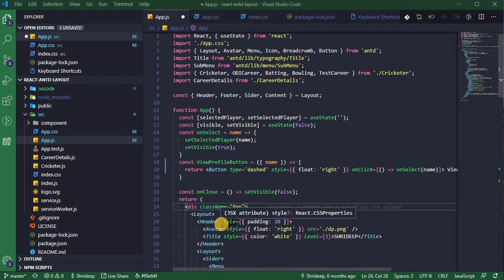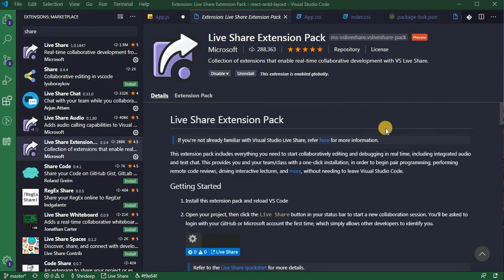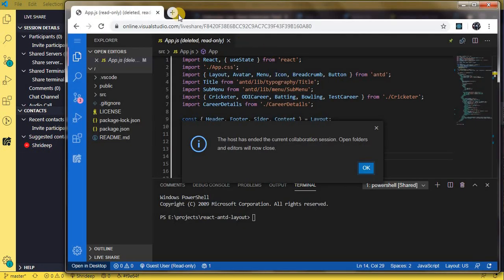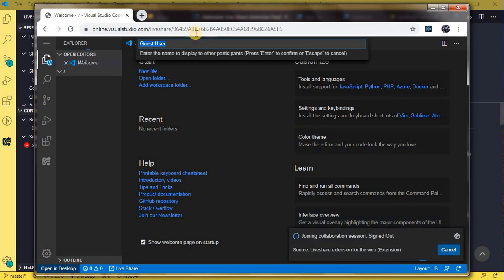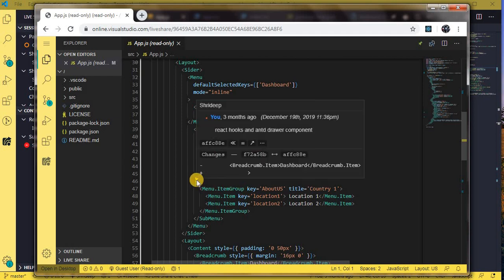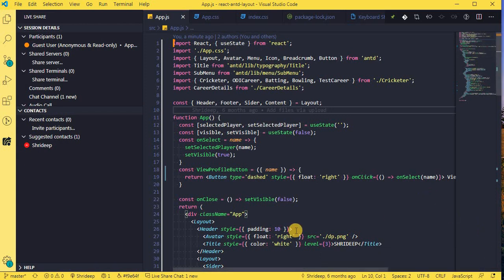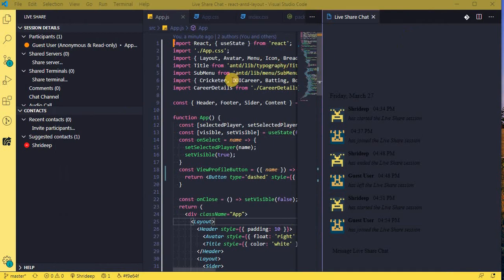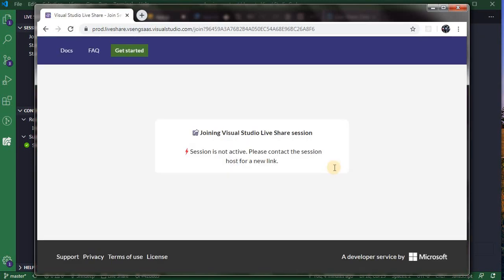Visual studio code extensions - Live Share extension pack : really a must for WFH during pandemic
In this Video Series, I'll will be talking about the extension that are useful for developer to quickly code..
VS Code extension : Live Share, Live Share Chat and Live Share Audio = Live Share extension pack